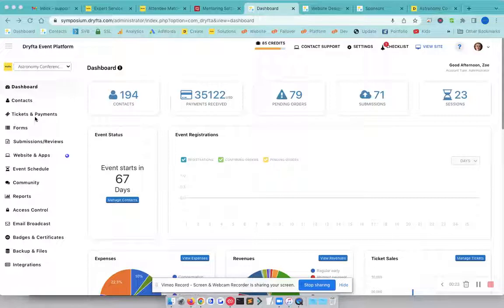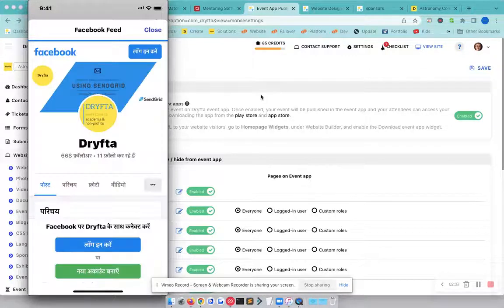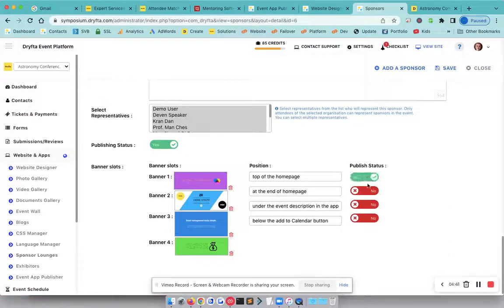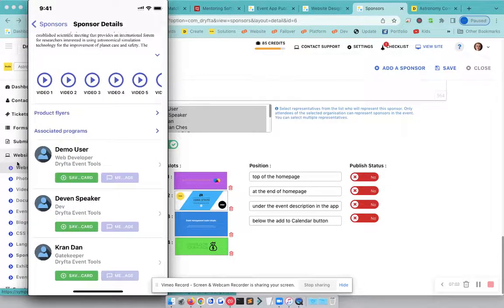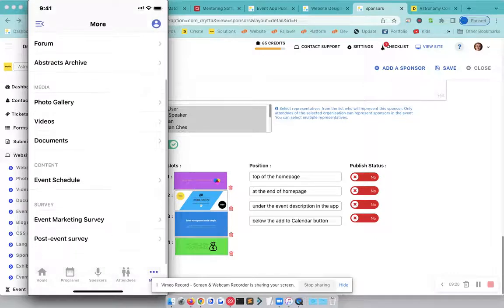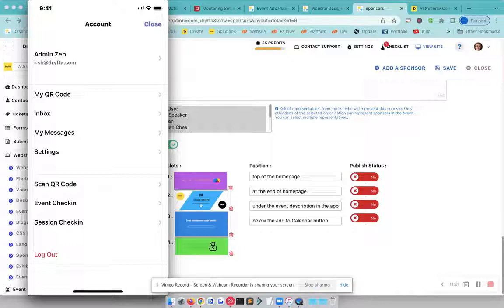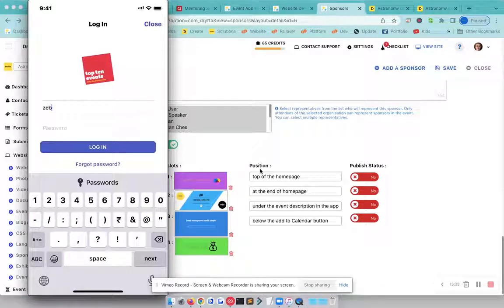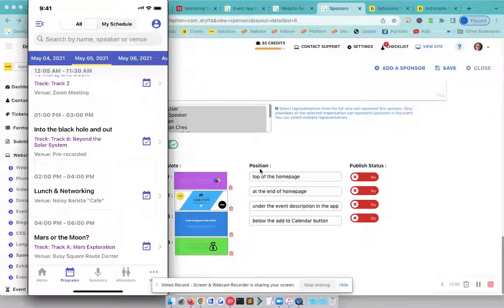A Short Walkthrough of the Dryfta Event App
Please note that Dryfta is continuously updated, so the dashboard you see in your account may not exactly match the one depicted in this video. To know more about Dryfta Event App, go to our eventmanagement